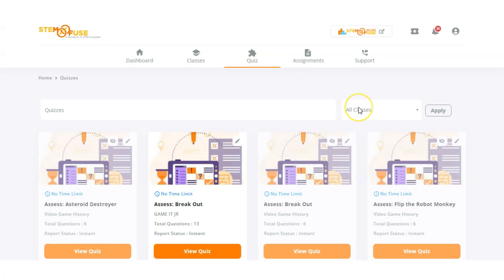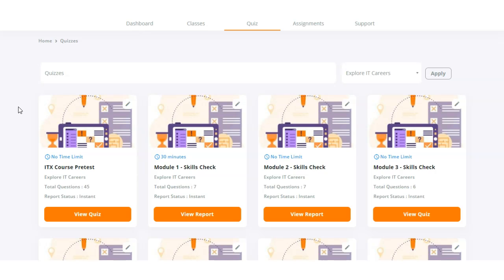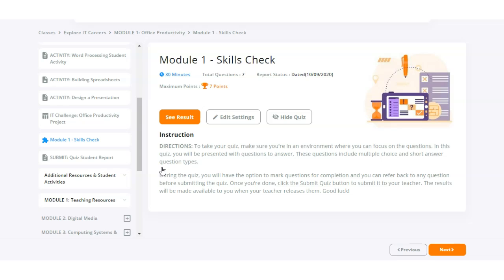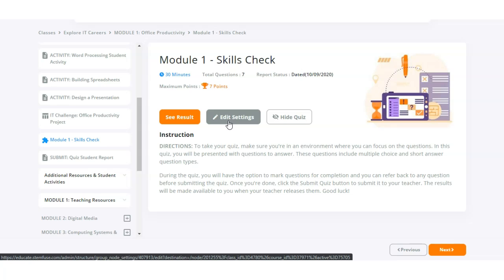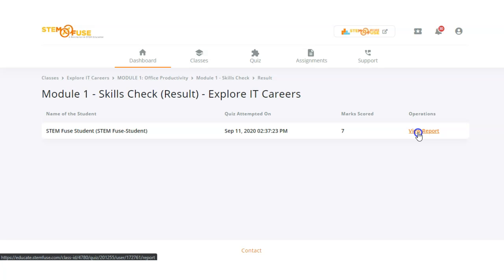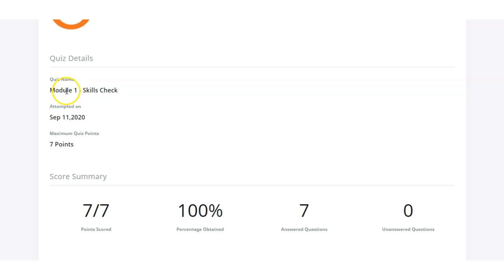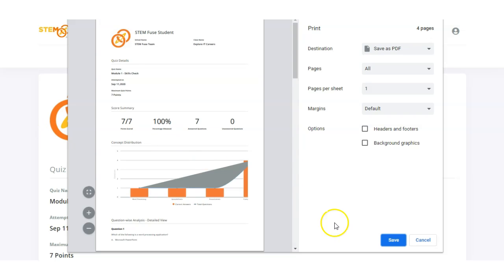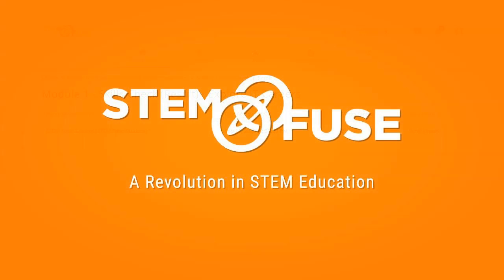Tutorial: Individual Quiz Reports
In this tutorial, we'll cover how to access individual student reports for quizzes in Educate.